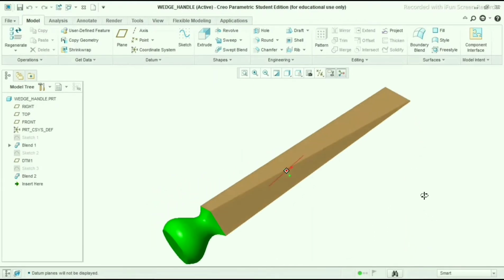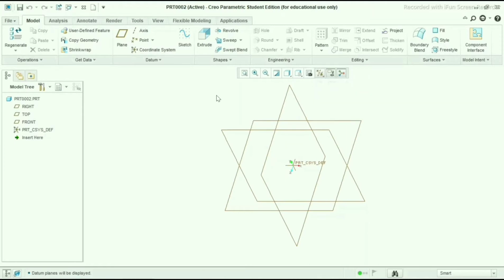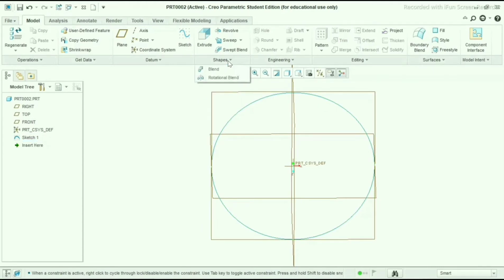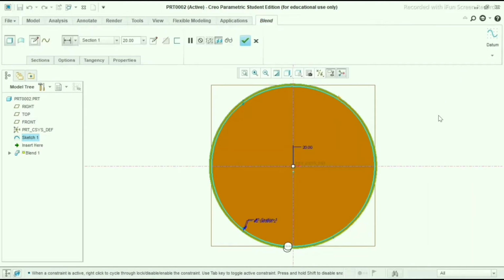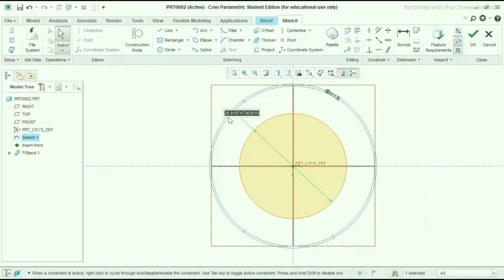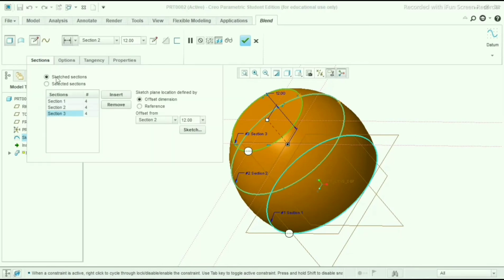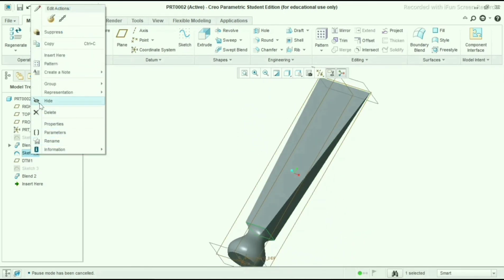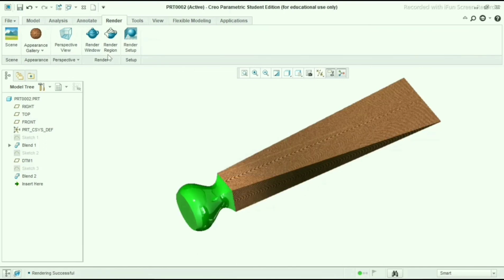Wedge Handle | Creo Part Modeling | Creo For Beginners | Creo Practice Exercise For Students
We have created new part model in creo which is '' Wedge Handle ''. In this you will learn how to take plane in creo , use of extrude in creo , various conditions for extrude in creo , for trimming the material use delete segment command in creo , use of remove material command in creo for removing the material , use of round command in creo for giving fillet in part model , use of blend tool command for giving shapes , use of divide command in creo , use of sketched sections in creo , use of references in creo , use of offset command , use of selected sections in blend tool command .

In this PTC Creo you will know how to add relation in creo software , use of hide command for hiding the planes , use of mirror command in PTC Creo , how to add appearance in render tools command , use of render tools command , how to give appearance in part model in creo software , use of project command in PTC Creo for creating entities by projecting curves or edges on to the sketch plane .

In this tutorial you will know difference between Solidworks and PTC Creo . Also you will use of commands , feature , entity , tools , sketch tools , etc in this tutorial .

we have created our new part modeling which is wedge design.Wedge, in mechanics, device that tapers to a thin edge, usually made of metal or wood, and used for splitting, lifting, or tightening, as to secure a hammer head onto its handle. Along with the lever, wheel and axle, pulley, and screw, the wedge is considered one of the five simple machines.

This Creo video will help you in your education field ,companies and also in industries.

If you required part model then please comment , so that we will try to give you.

We are giving our full best and sharing our complete knowledge , so that you will learn Creo in a complete way and also we will be providing more example videos which are using in our real life.